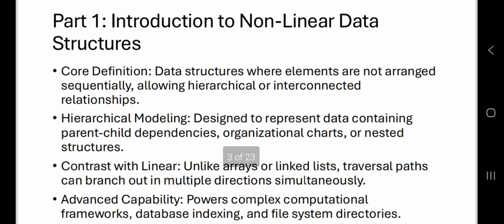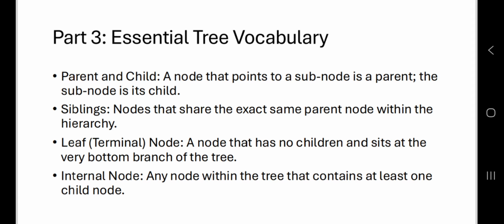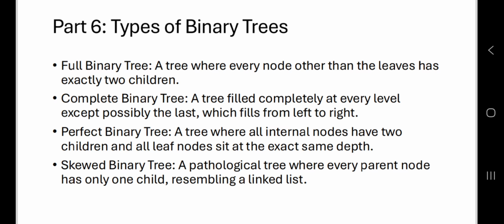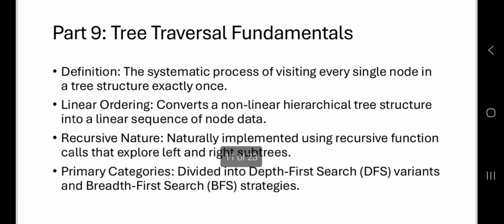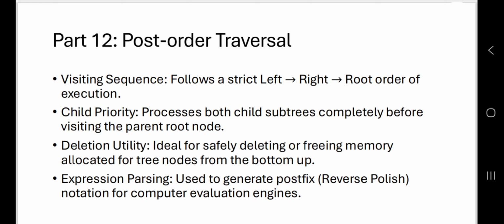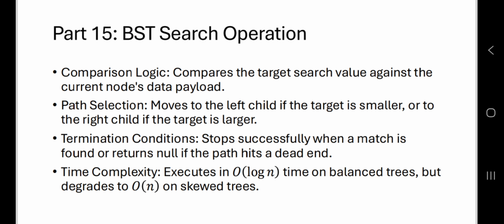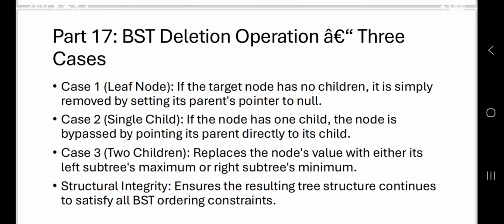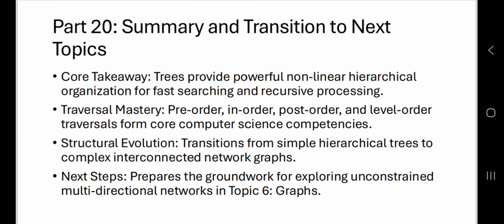DS Topic 5